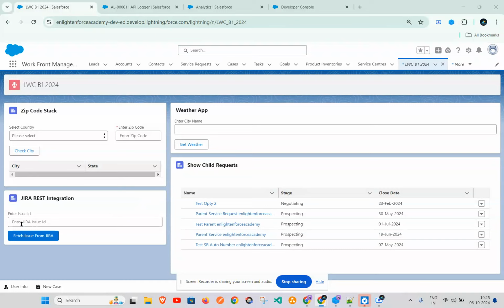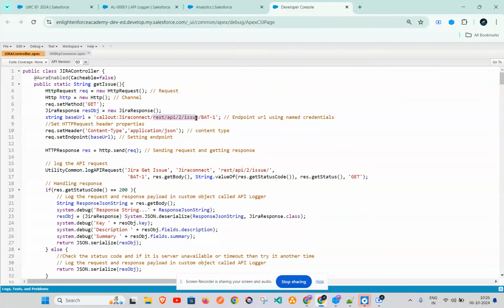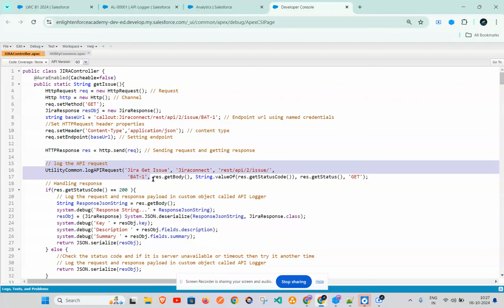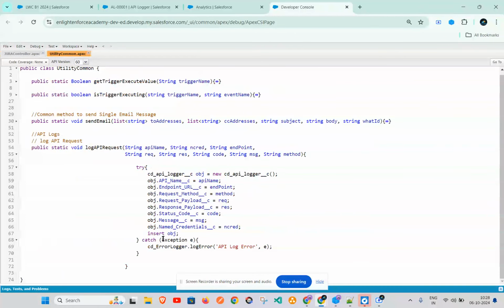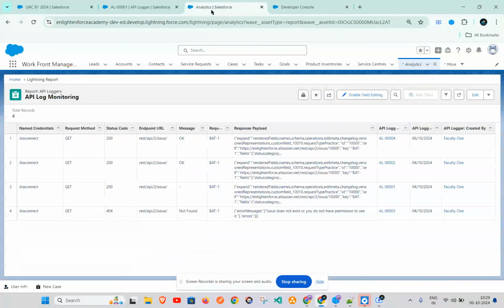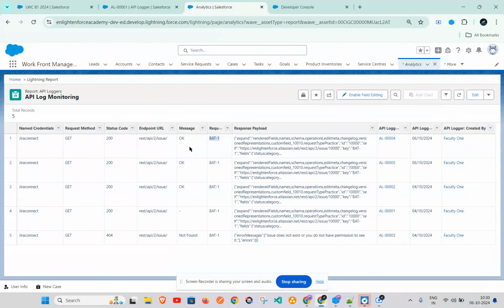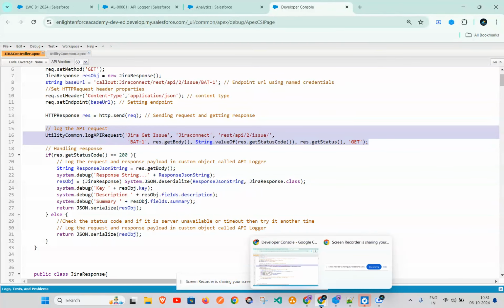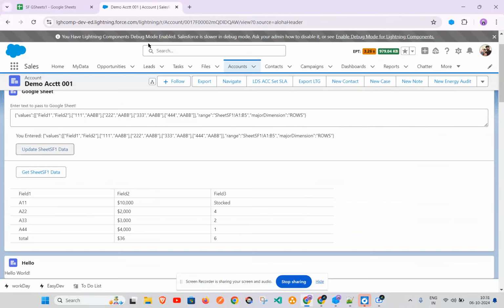Integration Part 6 API Request Log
This session is to discuss on Tracking the API requests for audit purpose in future. Also help monitoring and debugging issues if any.